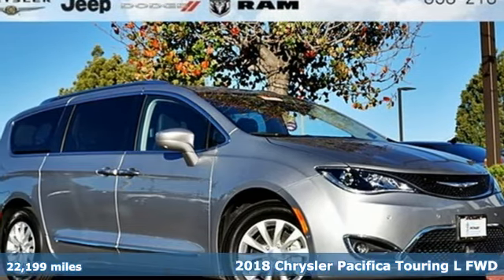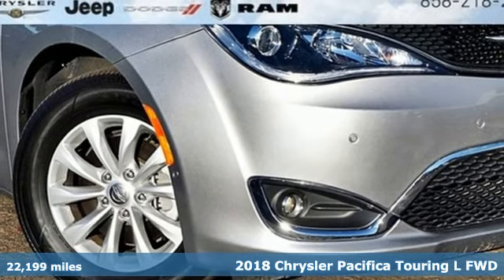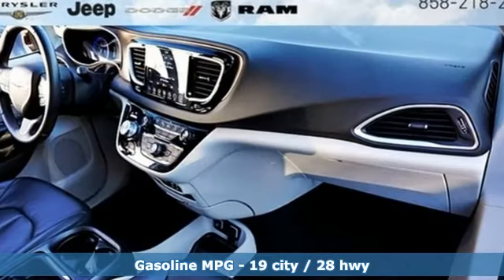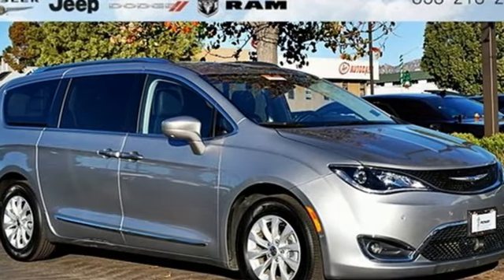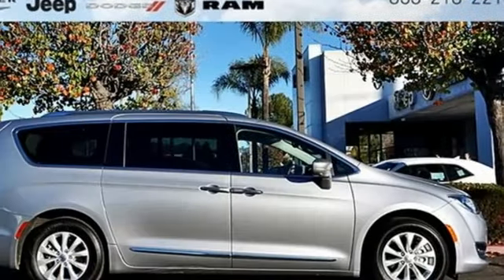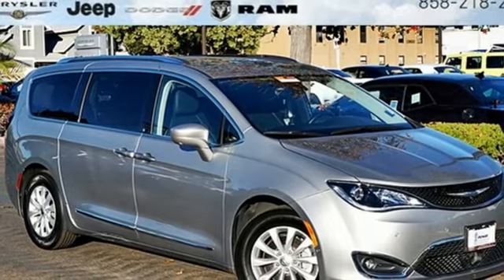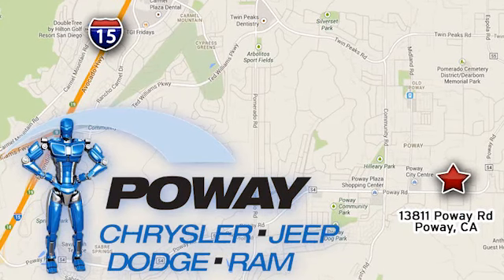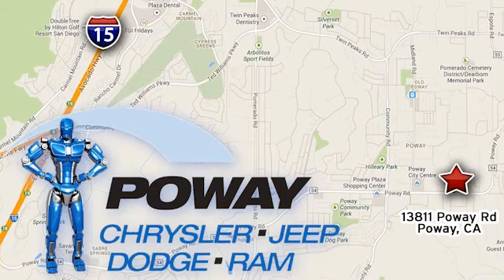Used 2018 Chrysler Pacifica Poway CA Escondido, CA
Year: 2018
Make: Chrysler
Model: Pacifica
Trim: Touring L
Engine: 3.6L V6 24V VVT
Transmission: 9-Speed Automatic
Color: Silver
Interior: Alloy/Black
Mileage: 22199
Stock #: CU2470
VIN: 2C4RC1BG2JR263077
**CERTIFIED**, **CLEAN CARFAX **, 13 Alpine Speakers, 2nd Row USB Charge Port, 360 Surround View Camera System, 3rd row seats: split-bench, 3rd Row USB Charge Port, 506 Watt Amplifier, 7" Full Color TFT Display, 8.4" Touchscreen Display, Acoustic Windshield, Active Noise Control System, Adaptive Cruise Control w/Stop & Go, Advanced Brake Assist, Advanced SafetyTec Group, AM/FM radio: SiriusXM, Automatic High Beam Headlamp Control, Blind Spot & Cross Path Detection, Disassociated Touchscreen Display, Front Passenger Auto Advance N Return, Full Speed Forward Collision Warning Plus, GPS Navigation, HD Radio, Lane Departure Warning Plus, Parallel & Perp Park Assist w/Stop, ParkSense Front/Rear Park Assist w/Stop, Power 8-Way Passenger Seat, Power driver seat, Power Liftgate, Power Passenger Lumbar Adjust, Premium Audio Group, Rain Sensitive Windshield Wipers, Remote keyless entry.brbr2018 Chrysler Pacifica Touring LbrCARFAX One-Owner. Clean CARFAX.brbrOur commitment to treating you in a neighborly fashion extends from our inventories and auto repair service to our no-frills, easy-to-comprehend auto financing. Certified. Chrysler Group Certified Pre-Owned Details:brbr * Vehicle Historybr * 125 Point Inspectionbr * Roadside Assistancebr * Includes First Day Rental, Car Rental Allowance, and Trip Interruption Benefitsbr * Powertrain Limited Warranty: 84 Month/100,000 Mile (whichever comes first) from original in-service datebr * Warranty Deductible: $100br * Transferable Warrantybr * Limited Warranty: 3 Month/3,000 Mile (whichever comes first) after new car warranty expires or from certified purchase datebrbrRecent Arrival! Poway Chrysler Jeep Dodge Ram, located at 13811 Poway Road, is a proud member of the Poway Auto Group. Like our sister stores, we take great pride in serving all of San Diego County with friendly and professional sales, service and parts. We have one of the largest inventories of quality pre-owned vehicles in the county including a huge selection of Certified Pre-owned Chrysler Jeep Dodge Ram products to choose from. We offer excellent * financing *, and a relaxed, no-pressure environment. Drop by Poway Chrysler Jeep Dodge Ram today and see the difference for yourself.

Hours